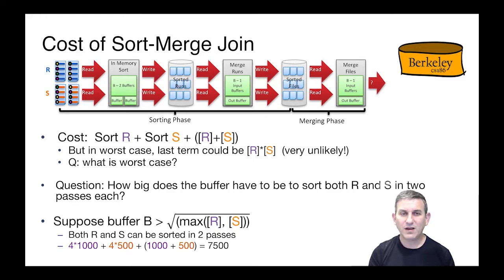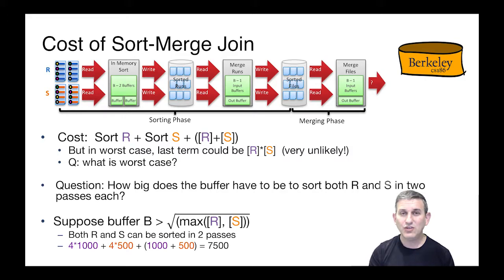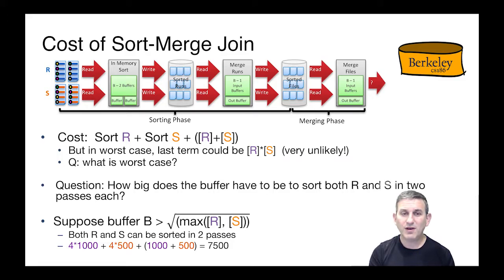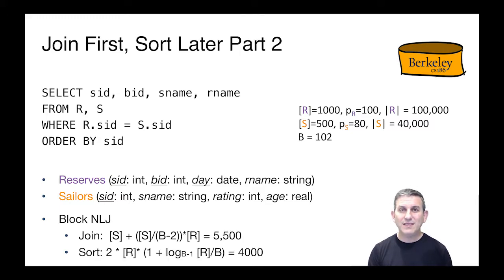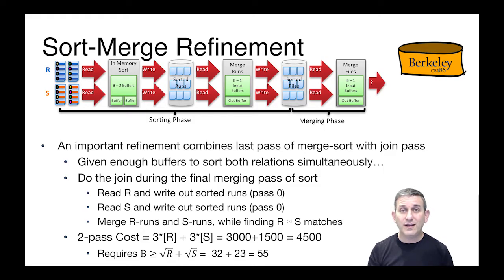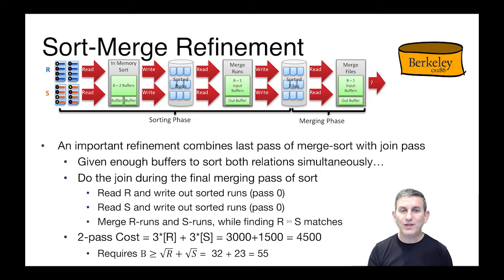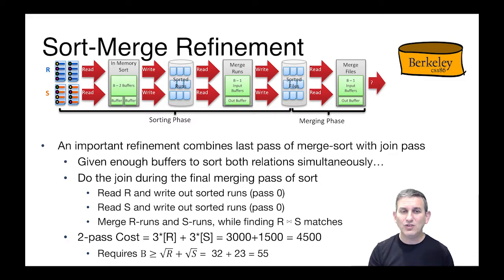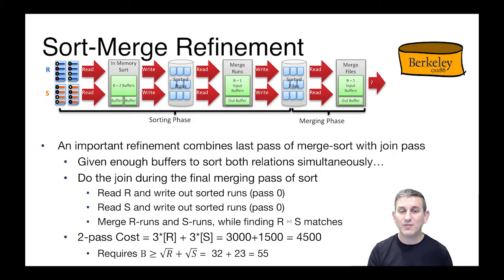Lecture 11 Part 8 Sort Merge Cost and a Refinement (Old)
Correction: At 0:00, the worst case for sort-merge join has a |R|*[S] term, since it becomes SNLJ.

At 2:46, the condition for using the refinement with both tables is that the sum of the number of runs in the last merge passes is at most B-1, not that B is greater than or equal to sqrt(R) + sqrt(S).